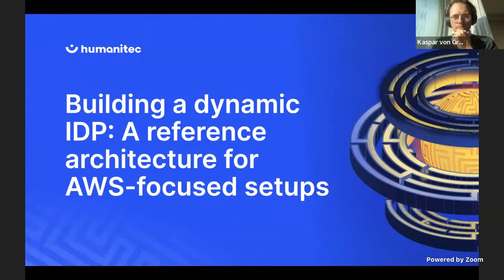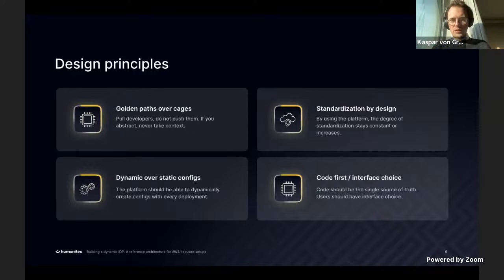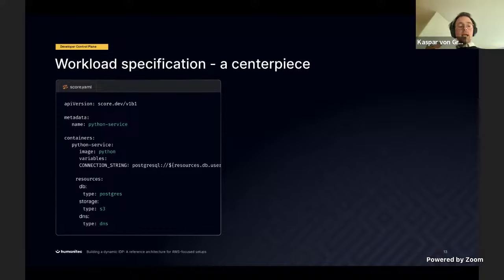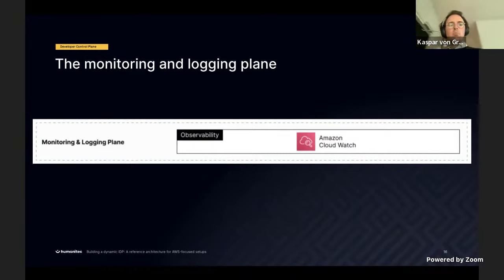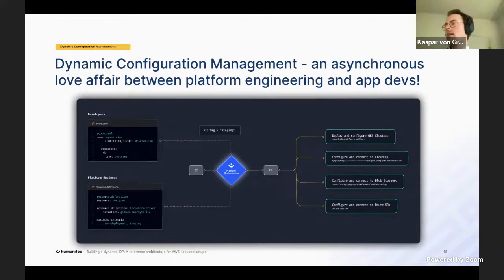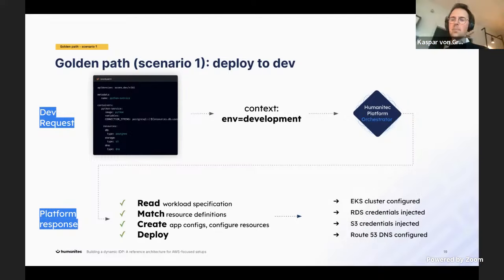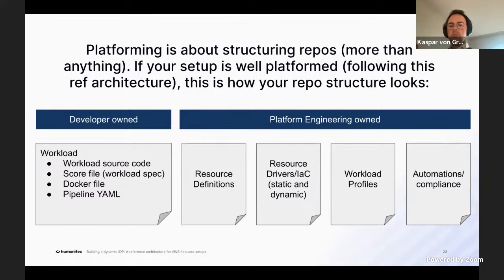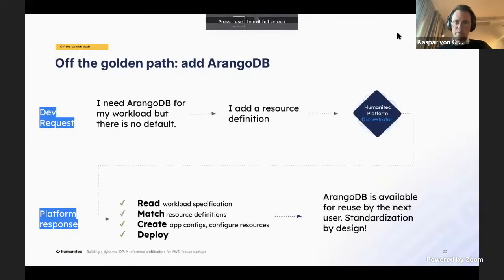Building a dynamic IDP: A reference architecture for AWS-focused setups • Kaspar von Grünberg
The software development era has transformed how businesses build, deploy, and manage their applications. To stay ahead, they need to transform their static setups into a modern Internal Developer Platform (IDP) that empowers developers to innovate and move quickly. In this session, Kaspar will walk you through the architectural components of a modern dynamic IDP based on real-world experiences.

During this session you will learn:
- How to design and implement a scalable IDP using interchangeable tools such as AWS EKS, RDS, Backstage, Humanitec, GitHub Actions, ArgoCD, and Terraform.
- Best practices for creating a dynamic IDP that enables developer self-service and reduces the burden on operations teams.
- How to overcome common challenges such as low levels of productivity and innovation, missing self-service, cognitive developer load, and lack of standardization through the adoption of a modern IDP.